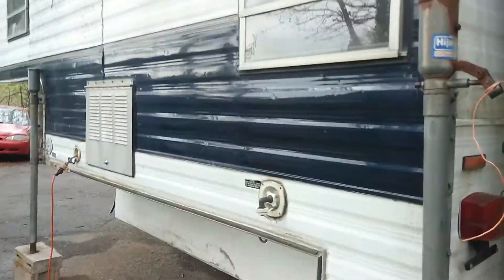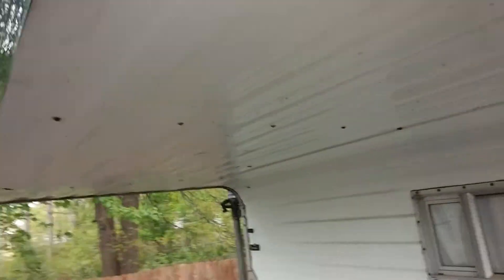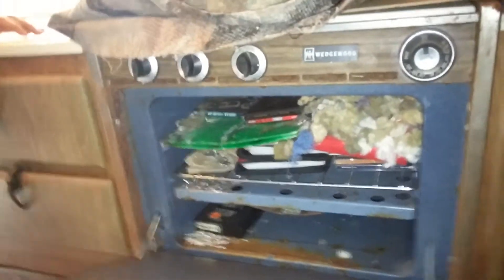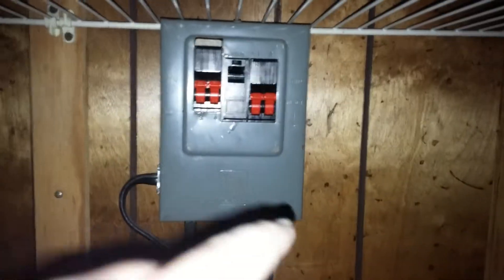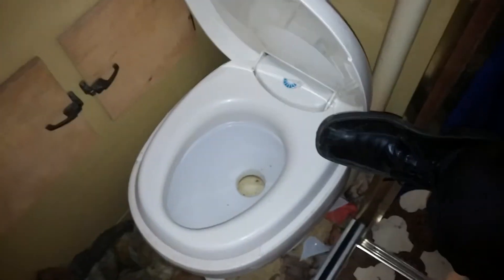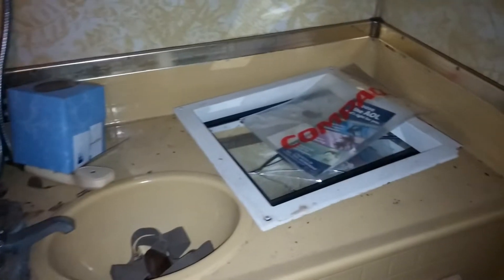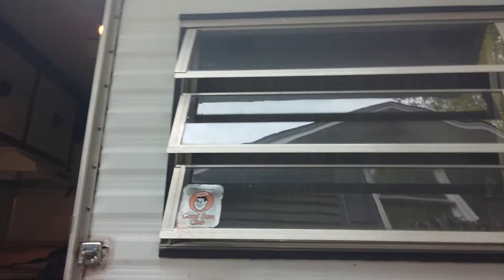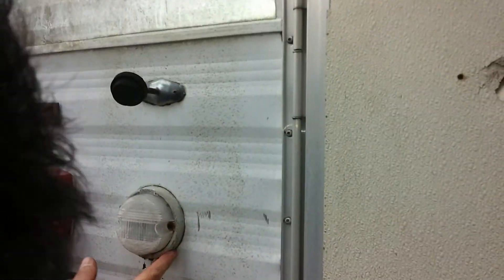Maria / First Day of the Truck Camper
Initial video by Maria on the day the Coachman TC came home.